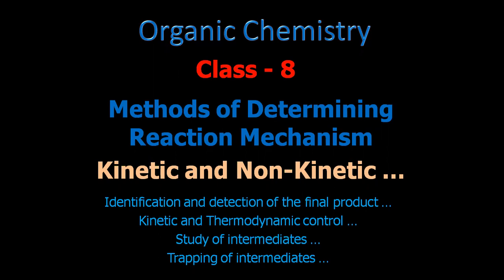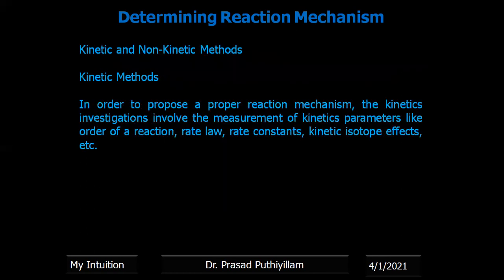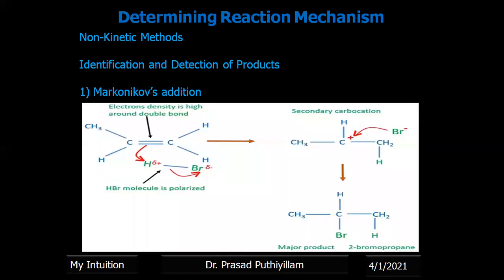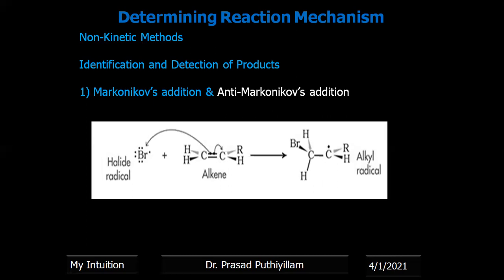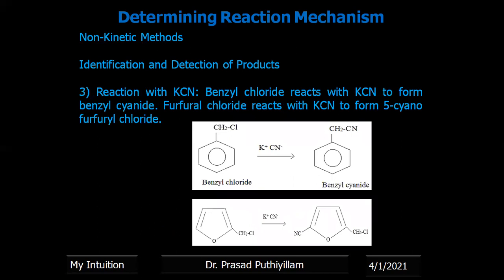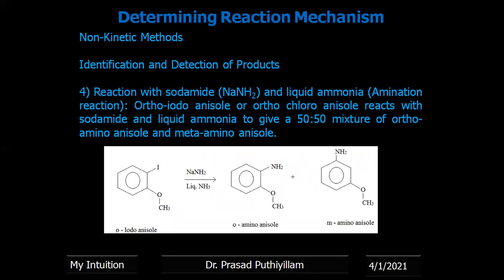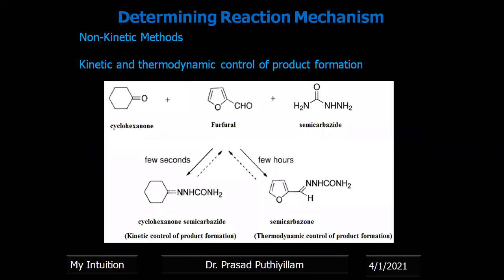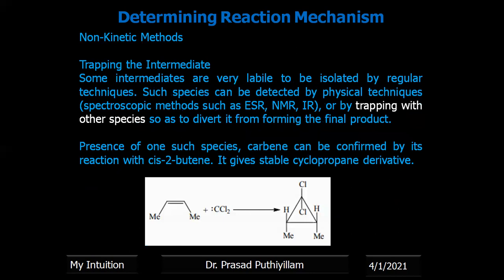Method of determining reaction mechanism: Analyzing the product, and intermediate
Kinetic and Non-Kinetic Methods, Identification and detection of the final product …, Kinetic and Thermodynamic control …, Study of intermediates …, and Trapping of intermediates … are explained.
Chemistry with Chemistry by Dr. Prasad Puthiyillam